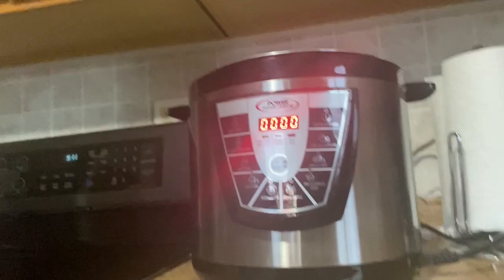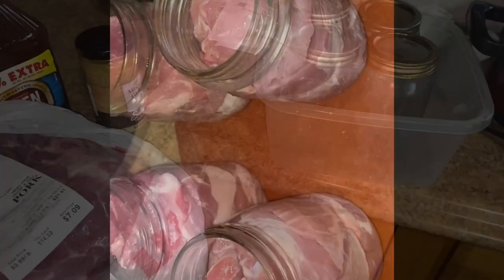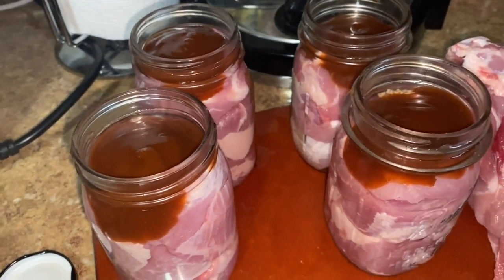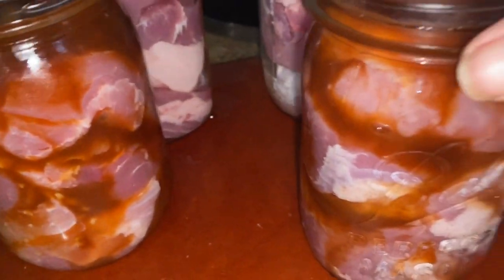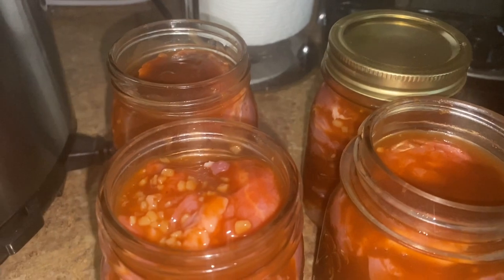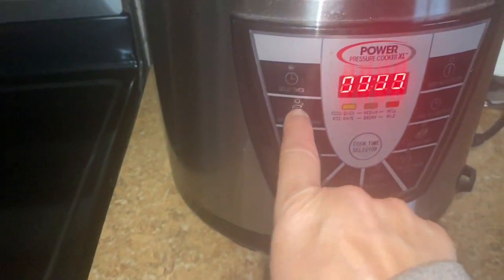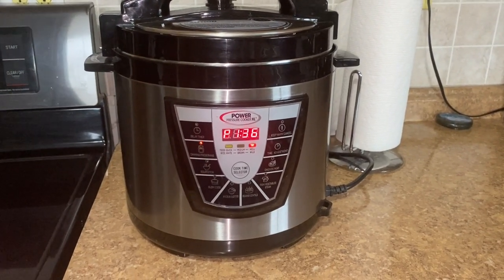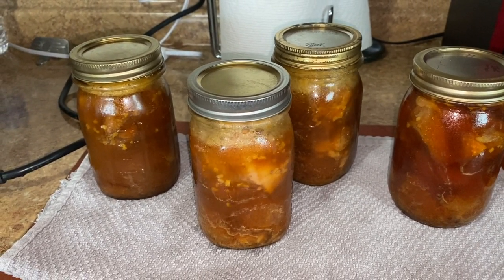Rebel Canning BBQ Pork in a Power Pressure XL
First time canning in a pressure cooker power xl rebelcanners prep my pantry

Gold by Rob Simonson

on Amazon
Walmart.com
Barnes and Noble